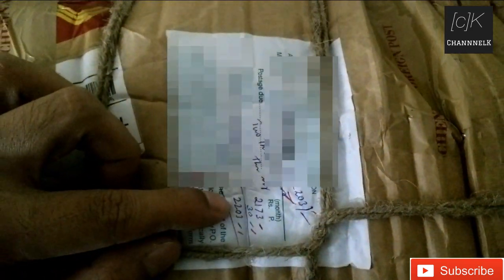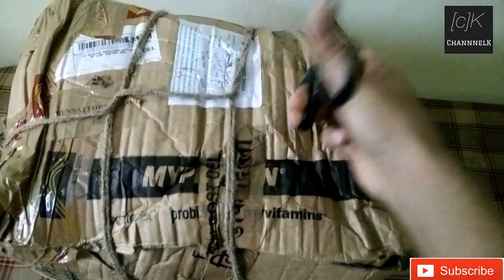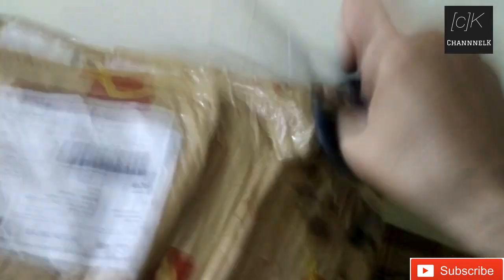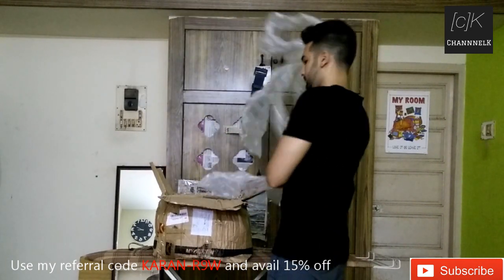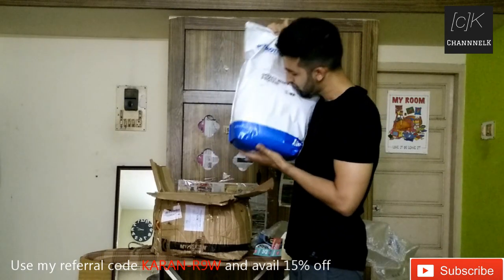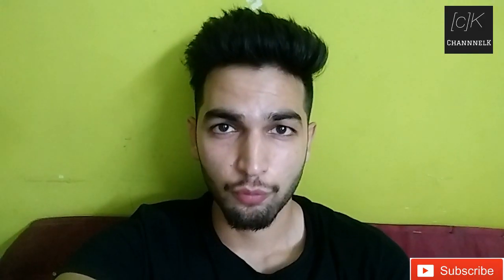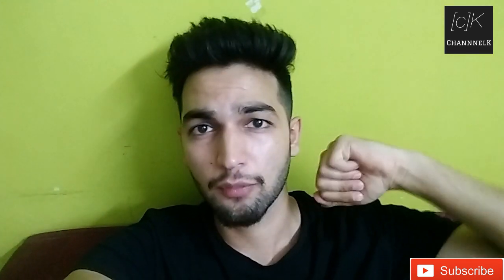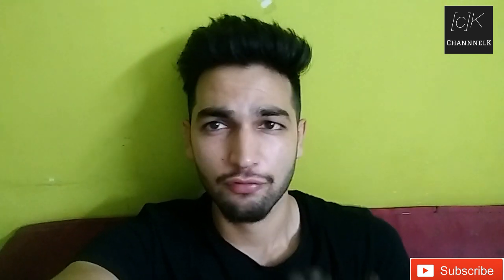My Protein after GST | Custom Duty | Custom clearance|Chennai Customs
It clearly tells you about delivery method , custom duty , GST charges and custom clearance.